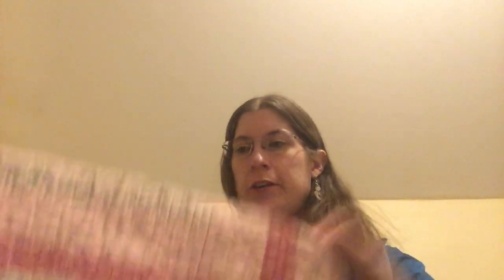Sharing My First Goodwill Bins Haul Part Three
Final part of my first goodwill bins haul! Last one for a while, I moved, but it was a very good 8 months having one in town!